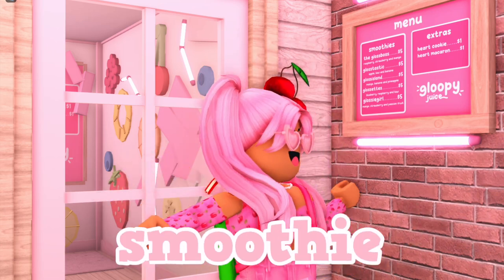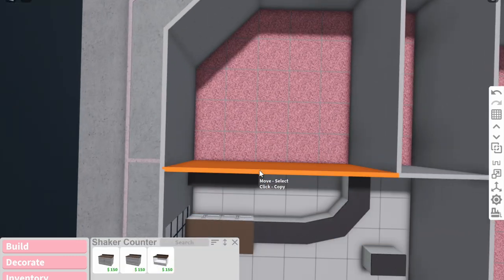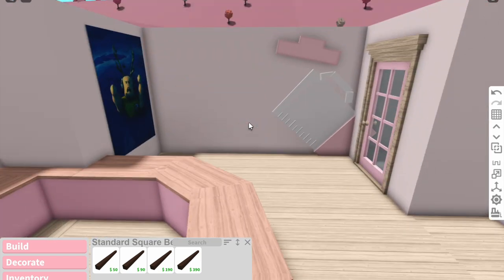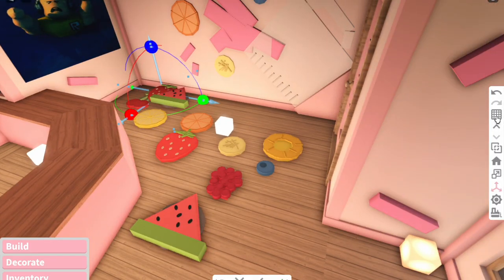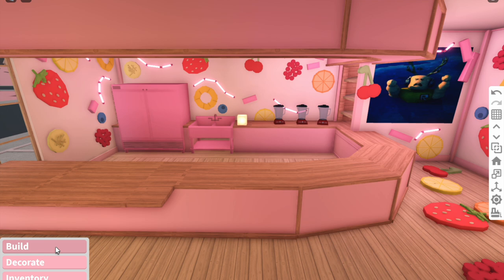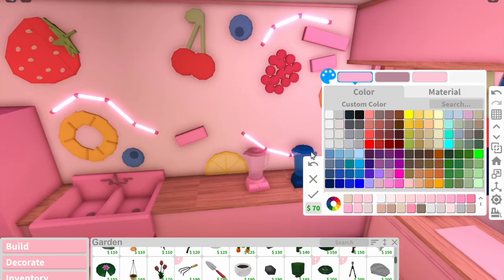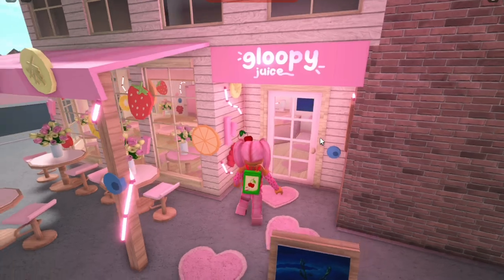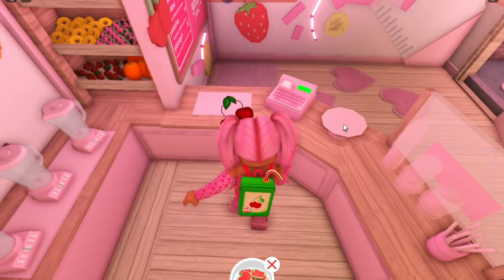i built a SMOOTHIE SHOP in bloxburg | GLOSS ANGELES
mmmm smoothie

୨🌺🥥OPEN ME! 🥥🌺୧

hey glossettes! In todays video I built a super cute smoothie shop in my city, gloss angeles!!

 ୨🌴 links to things mentioned in the video  🌴୧

꒰ my public email (for fan art etc, feel free to send here!!)

୨🌺merch 🌺୧

roblox merch can be found in my group store, linked above.

୨🥥 music credits 🥥୧

bloxburg palace glossie pink queen castle build house home update hacks tips tricks aesthetic robuilds bedroom room interior roblox shop store music record vinyl bloxburg city idea inspo Los Angeles office agency build battle bedroom pink purple build off barbie barbie movie house tour